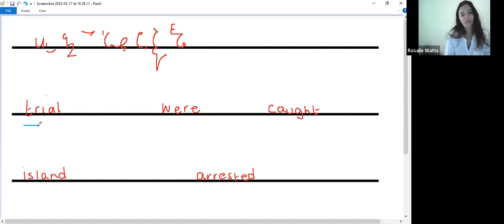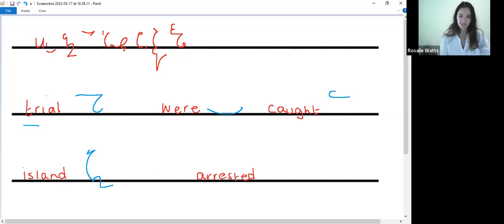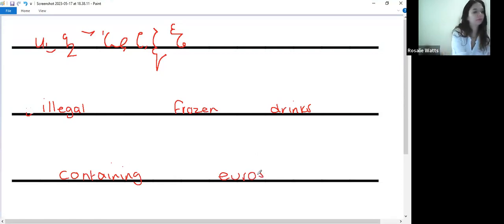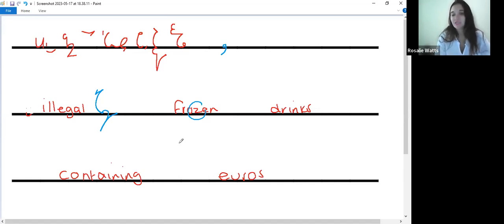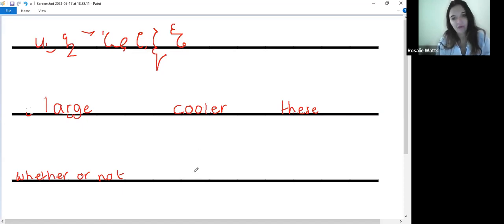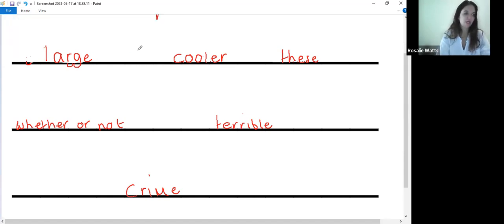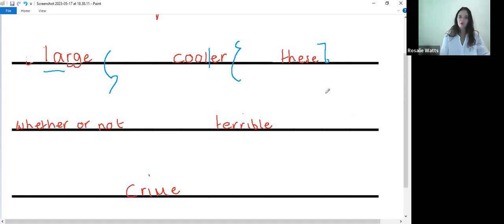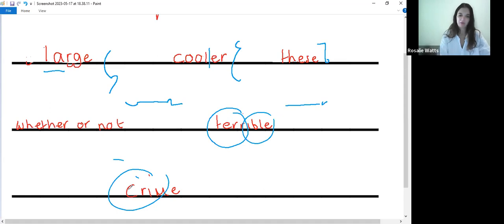60wpm Young women charged with unlawfully selling alcoholic cocktails